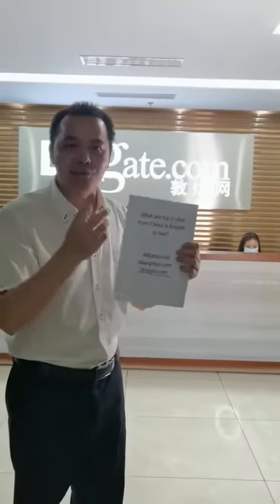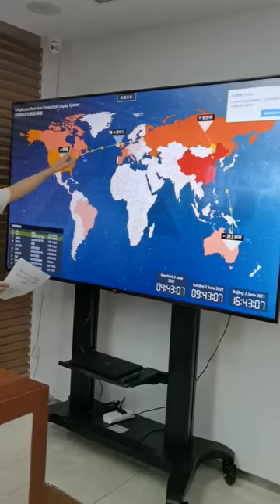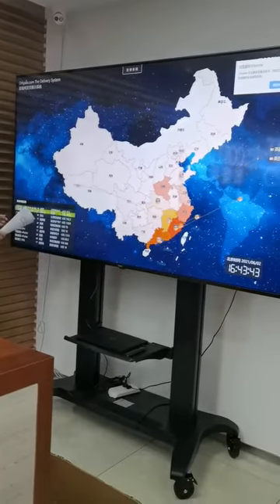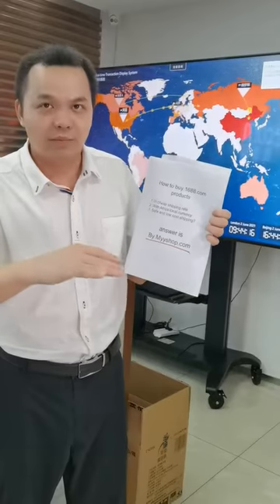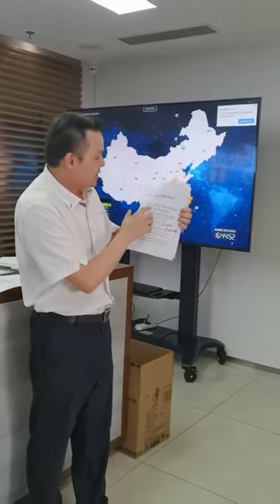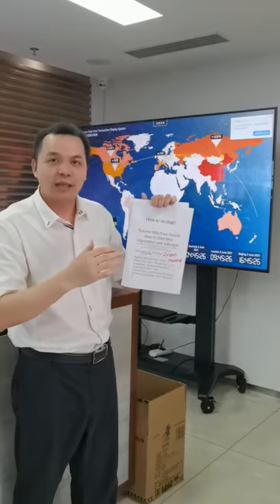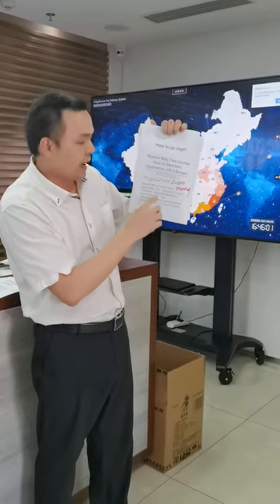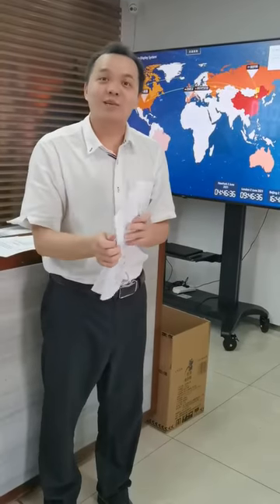Teacher Billy introduces DHgate.com for us 2